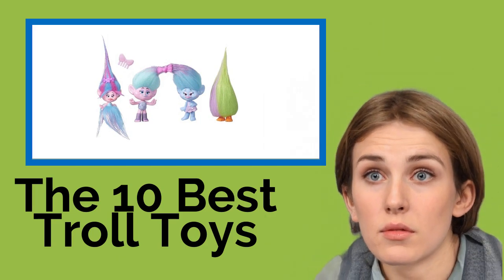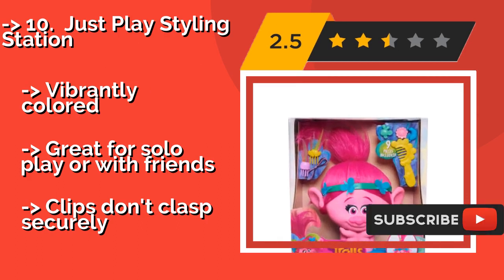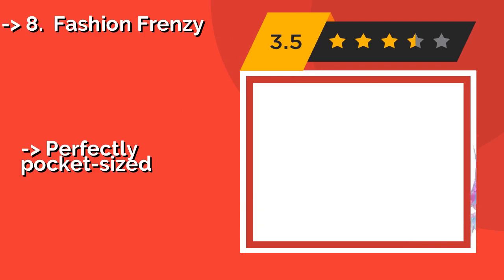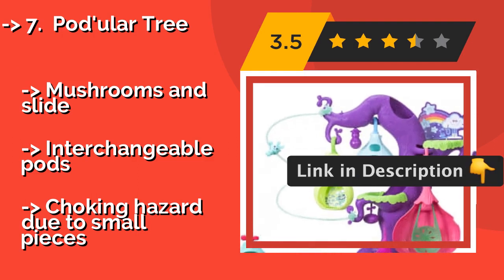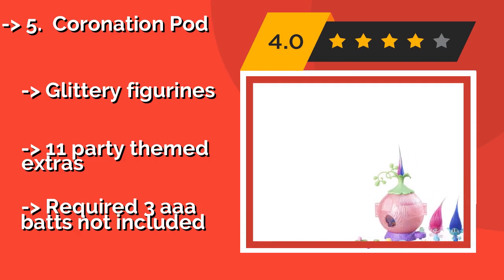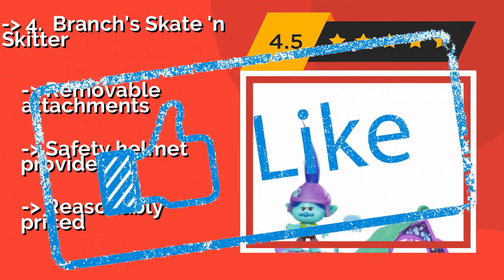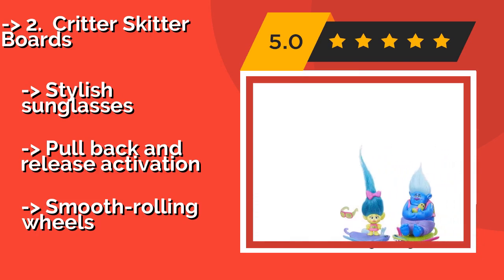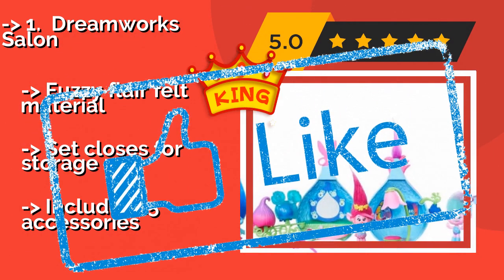👉 The 10 Best Troll Toys 2020 (Review Guide)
After 100's of customers and editors reviews of Best Troll Toys, we have finalised these Best 10 products:

👉 1 Dreamworks Salon
👉 2 Critter Skitter Boards
👉 3 Hug Time Poppy
👉 4 Branch's Skate 'n Skitter
👉 5 Coronation Pod
👉 6 Wild Hair Pack
👉 7 Pod'ular Tree
👉 8 Fashion Frenzy
👉 9 Operation Board Game
👉 10 Just Play Styling Station